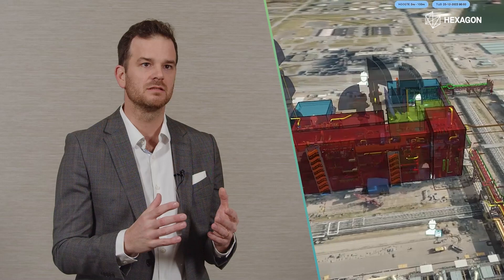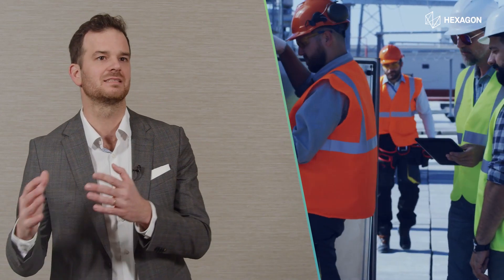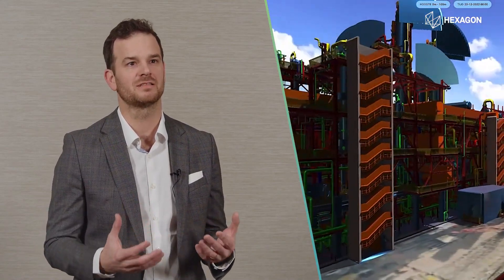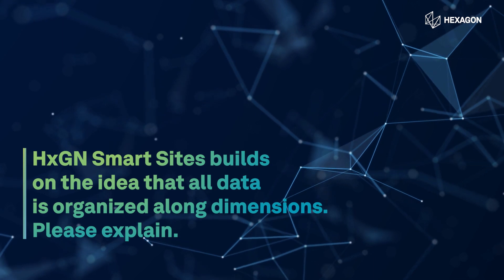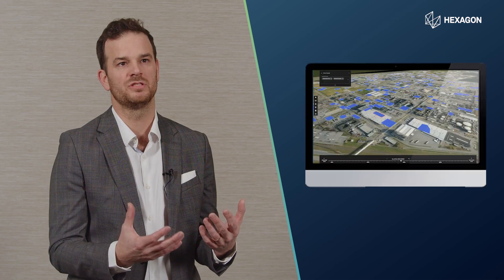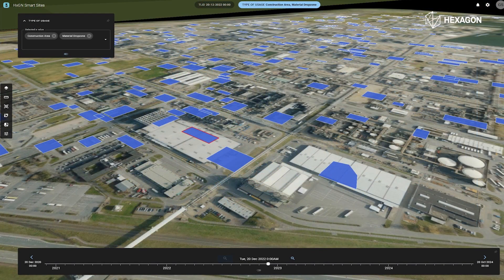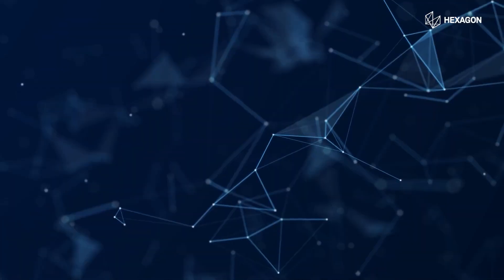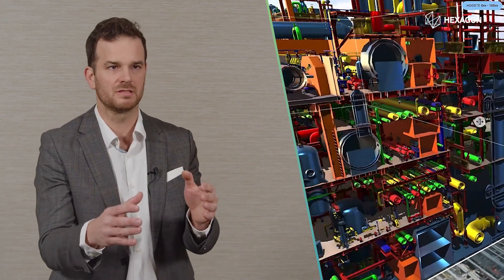What is a smart site?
What challenges do large, complex sites face? What makes a site a smart site? How can full situational awareness be achieved? Watch as Hexagon’s Safety, Infrastructure & Geospatial division’s Dirk Wagemans answers these questions and more.